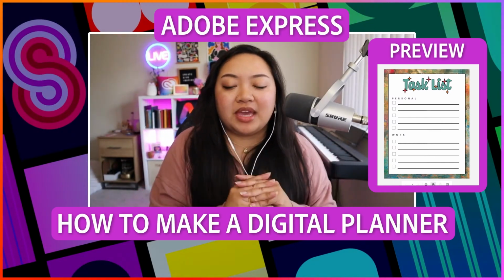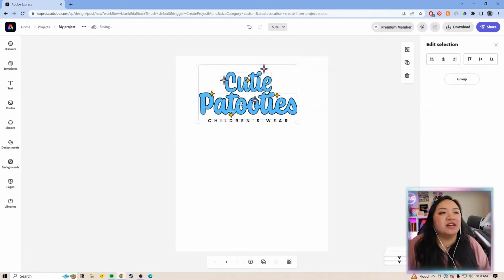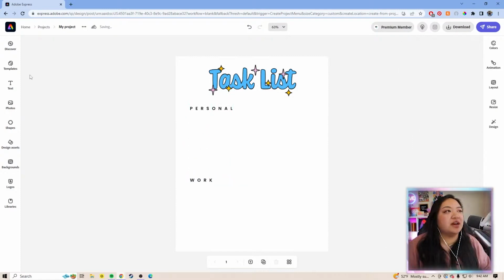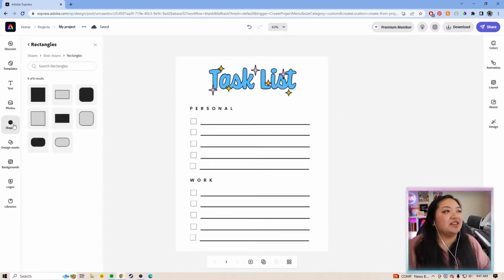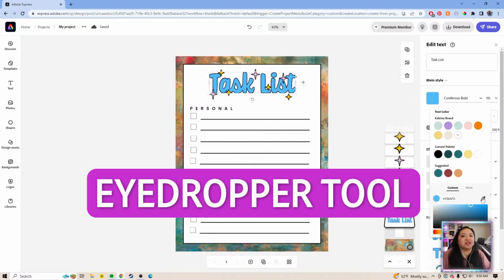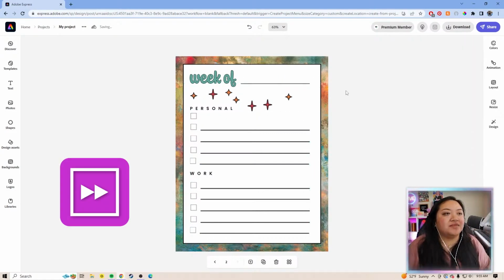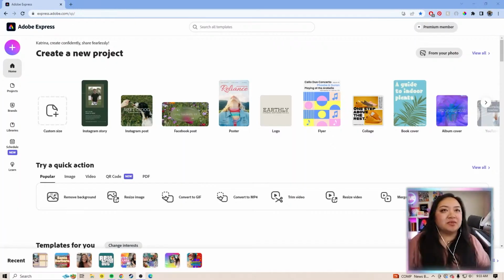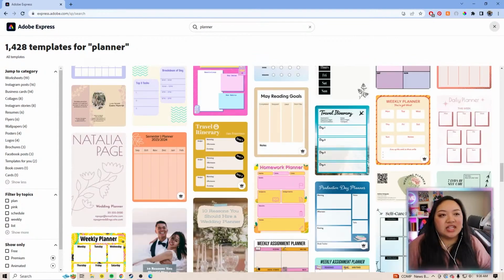How to Make a Digital Planner: Get Organized Spring 2023 | Adobe Express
Add more organization into Spring 2023 with a digital planner. Learn how to create a digital planner to help keep your daily life organized.